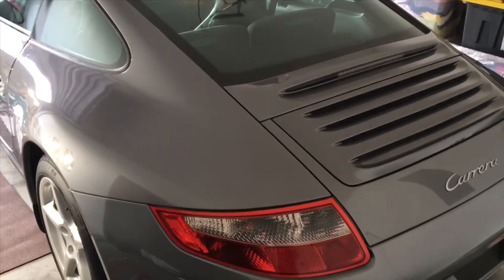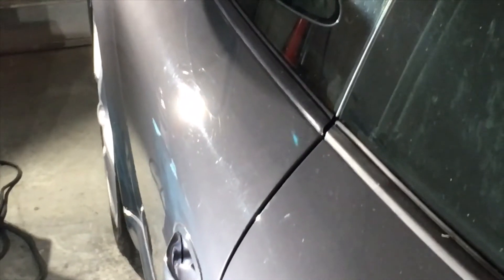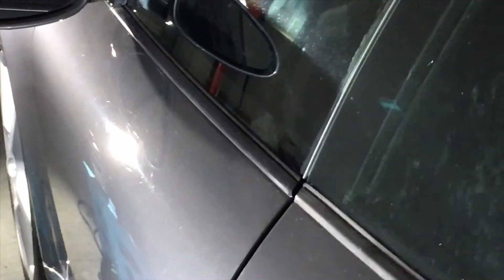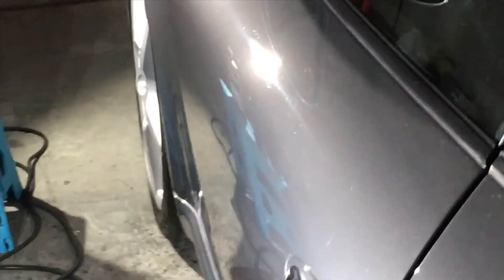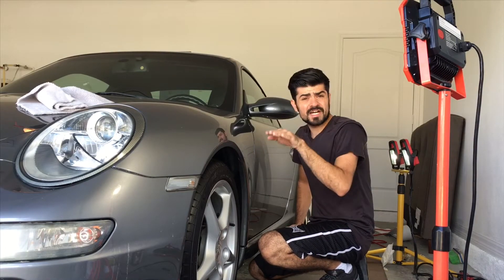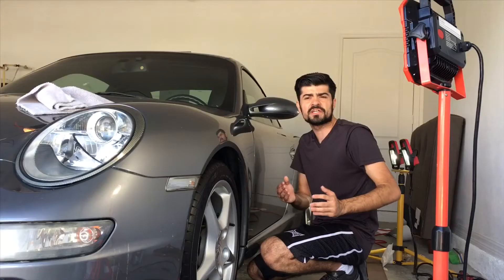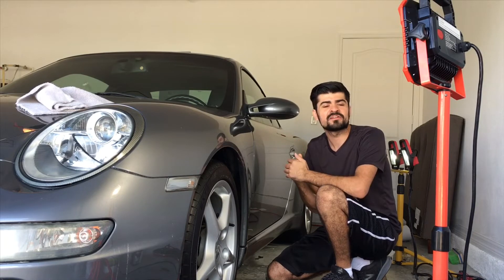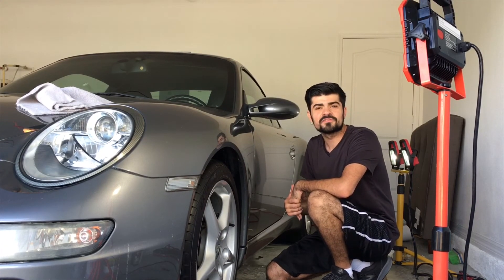Best Way To Highlight Defects On Light Colored Paint